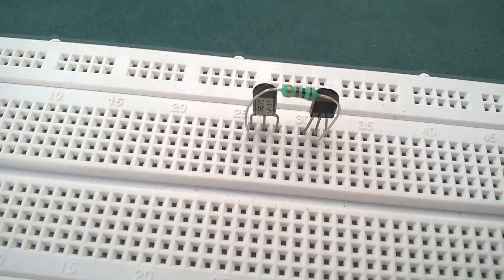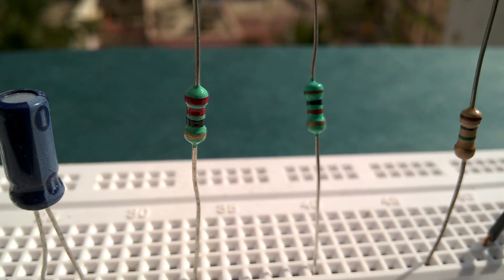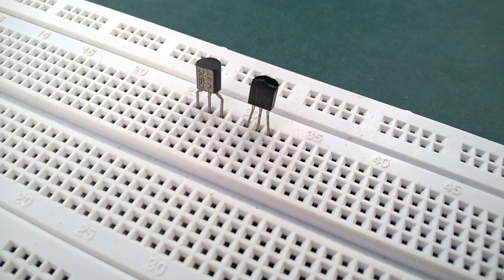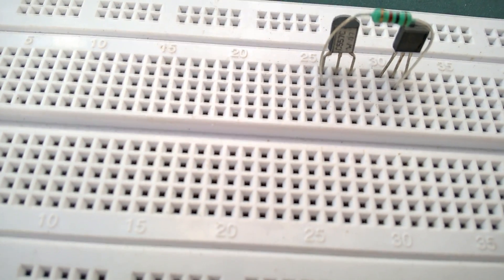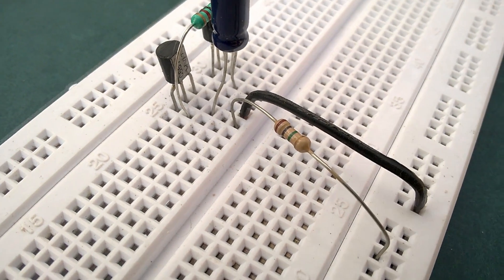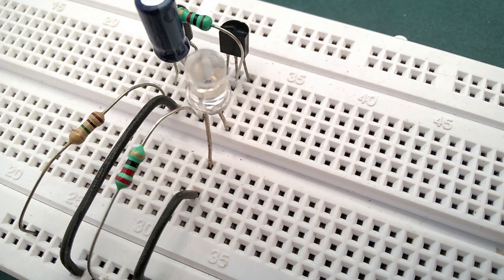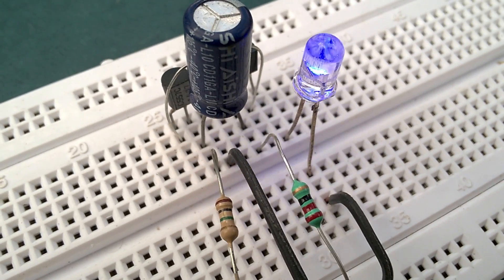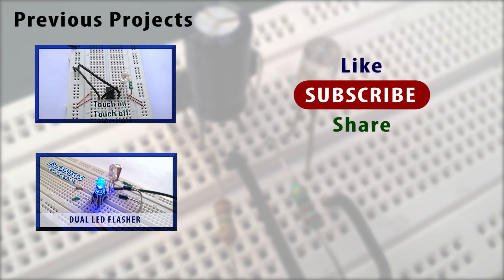Flashing LED circuit using transistors on Breadboard - Basic Electronics Projects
This video is a tutorial on how to make a simple flashing/blinking LED lights circuit using transistors on a breadboard. Changing the flashing rate is also possible by changing the value of capacitor used, which is shown later in the video.

The components required to build this circuit are:
* 1 npn transistor (BC547)
* 1 pnp transistor (BC557)
* Resistors: 22R, 1K, 1M
* Capacitor: 2.2uF
* Breadboard
* Few Breadboard Connectors